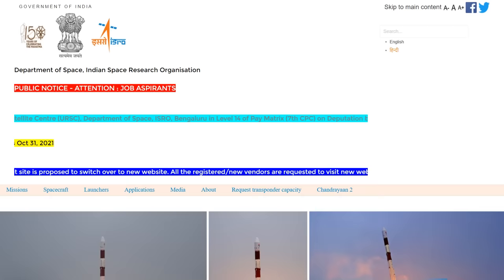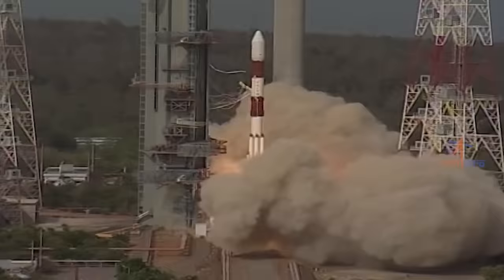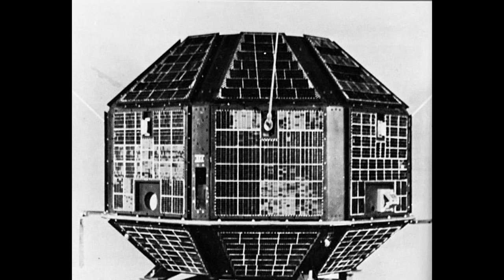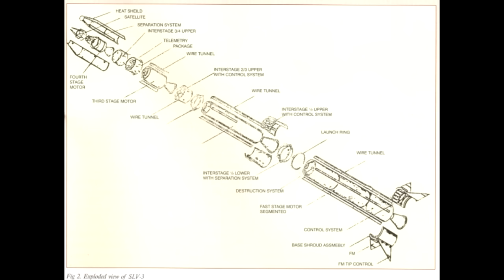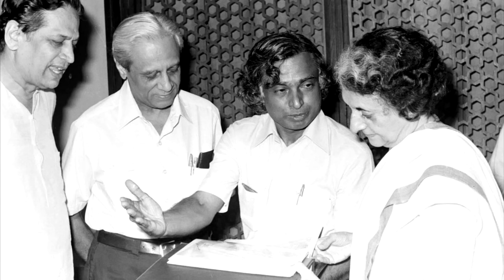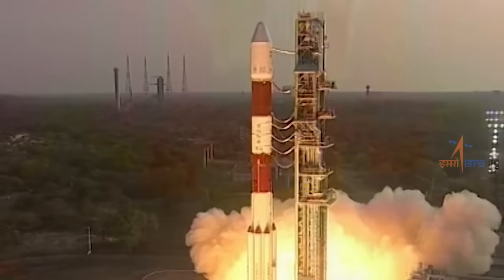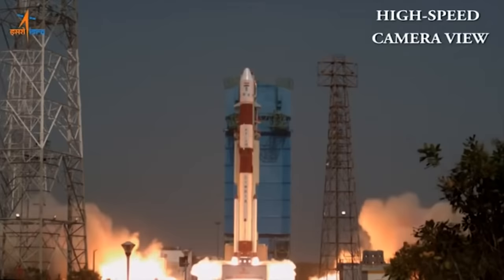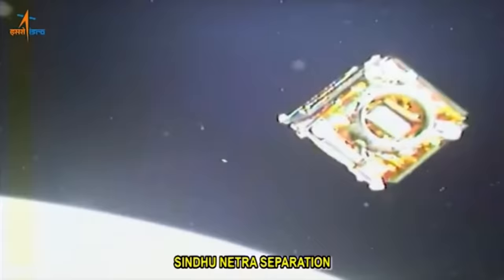How India Developed World Class Rockets From Humble Beginnings.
India's Space Research Organization has managed to develop a world class space program and a series of launch vehicles that have multiplied their payload capabilities by hundreds of times between the SLV-3 able to place 40kg into orbit to the GSLV MKIII which can place 10 tons into orbit.

Starting with the SLV in the late 1970's a and all the way up to the modern GSLV India has been heavily reliant on solid rocket motors to deliver their payloads, they've developed their own 200ton solid rocket motors, comparable to those used by the US and Arianespace.

India's main liquid fueled engine is the Vikas, derived from Europe's Viking, but evolved with greater capabilities. India also developed hydrolox engine technology on their own and have high performance upper stages on their GSLV rockets.

Lots of important information and imagery were compiled by Norbert Brugge's and you can find much more on his excellent site: